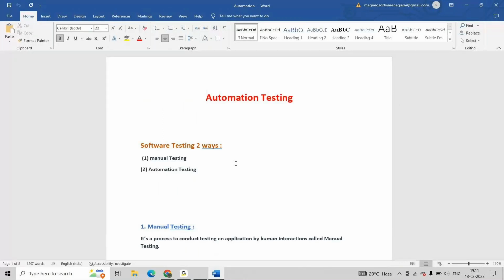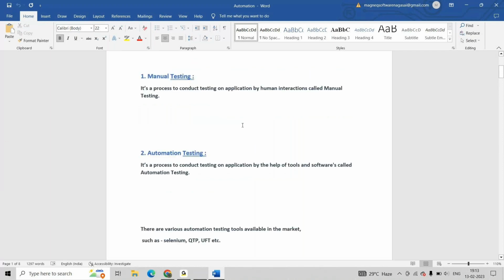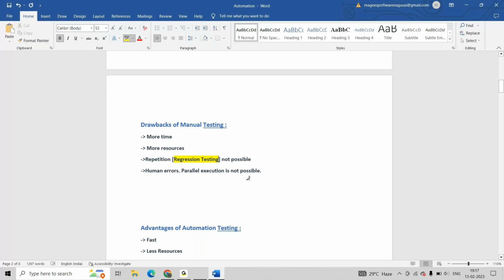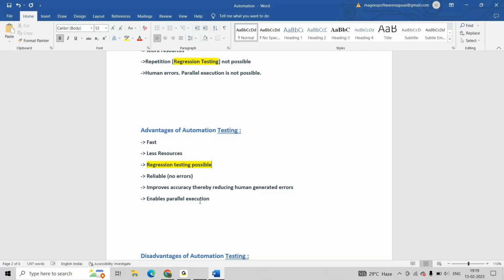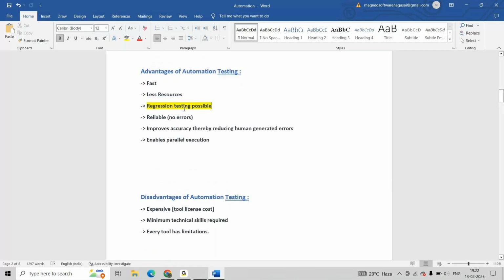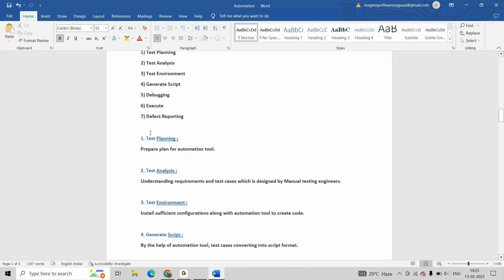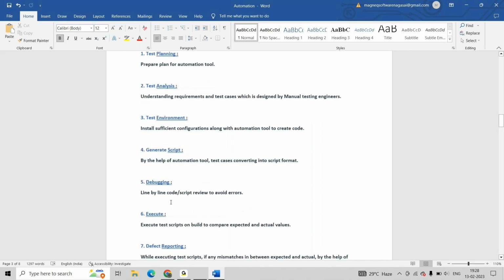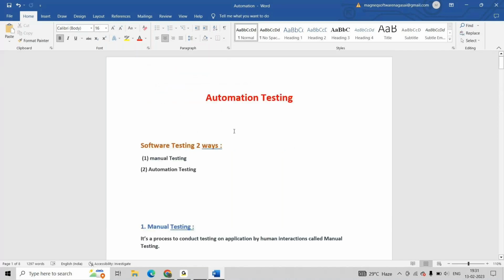Part-1 | What is automation testing? | Automation testing life cycle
This playlist is to learn Software testing in telugu. Automation Testing Life Cycle.

This channel is for Technical education
Courses - java
          .net
          testing
          mainframes
          sql
          html
          css
          java script